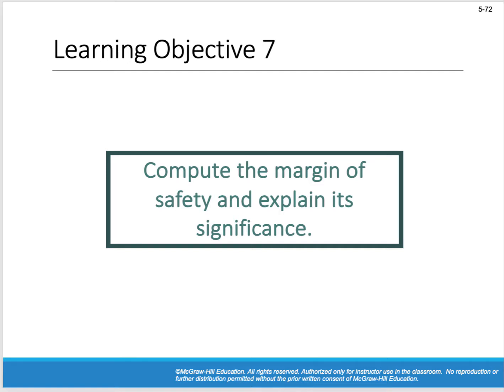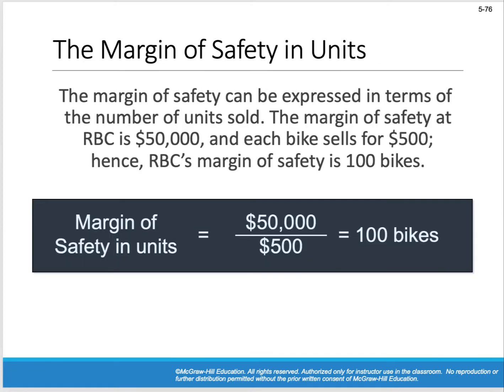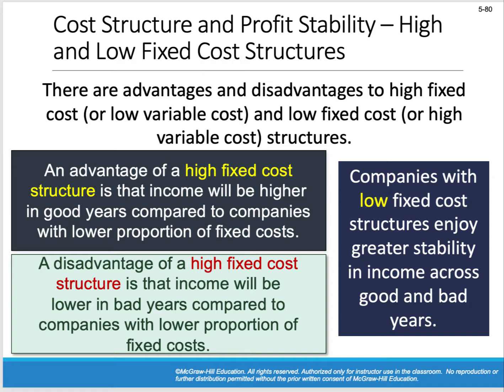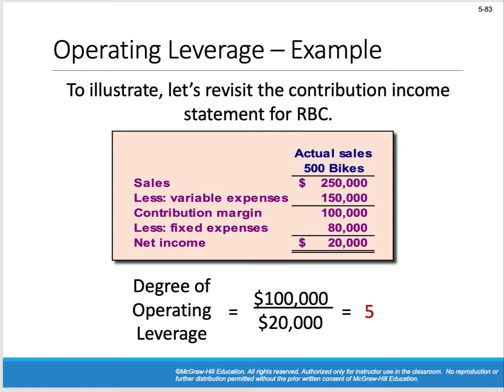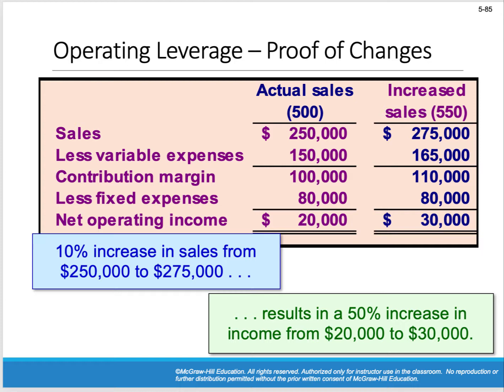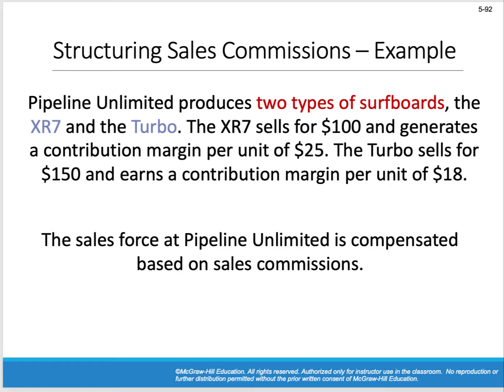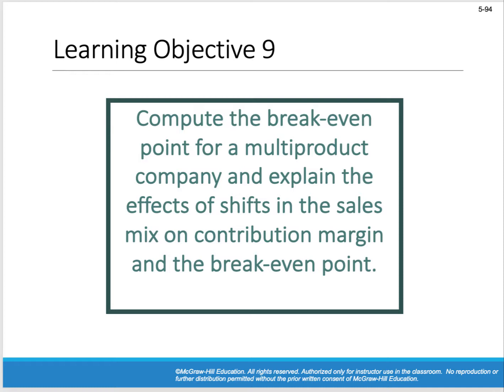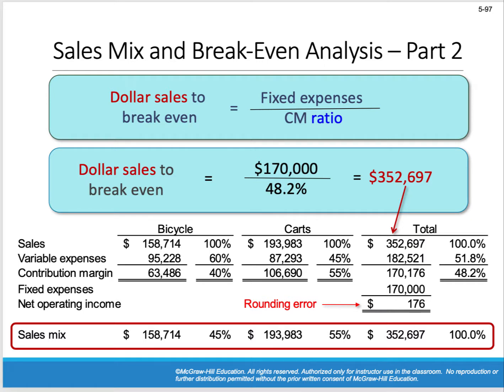Margin of Safety and DOL